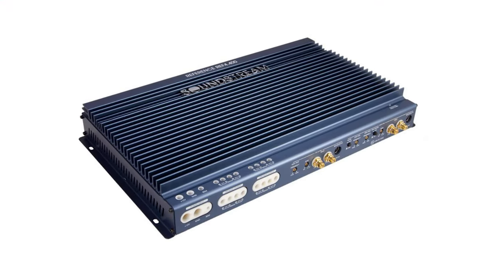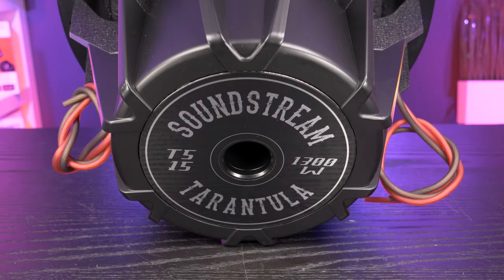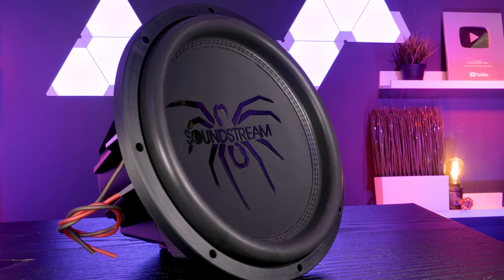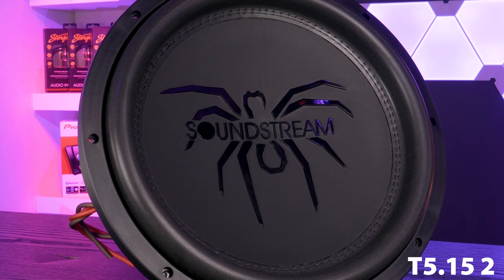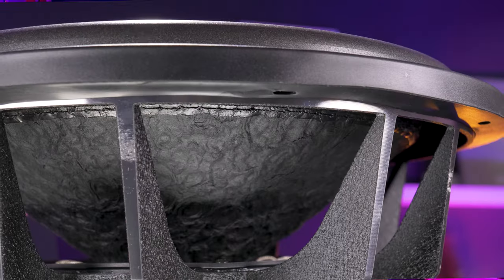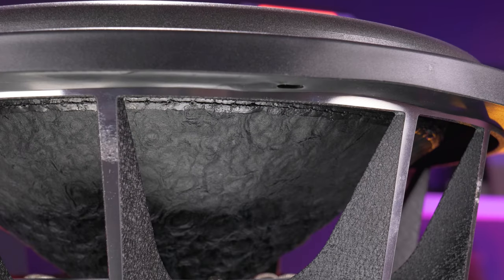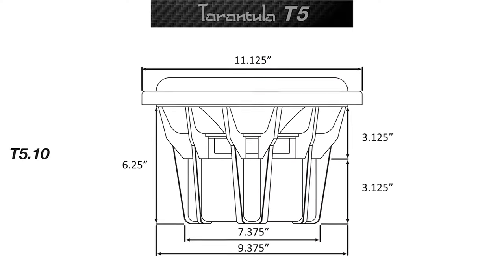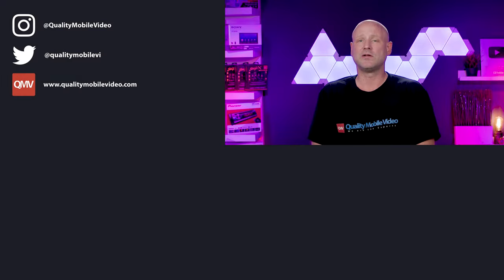Soundstream T5 Tarantula Subwoofers - 10" / 12" / 15" - 1300 Watts Ultimate Bass output!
The Tarantula T5 series subwoofers offer incredible bass output for your vehicle. The subwoofers offer insane output and a ton of XMAX to provide the most bass output possible. The Soundstream T5 Tarantula subwoofers are available in 10", 12" and 15" with dual 2 Ohm or dual 4 Ohm voice coil configurations and handle 900 watts RMS for the 10 inch, 1,000 watts RMS for the 12 inch and 1,300 Watts RMS for the 15 inch. You can bet that they're going to bump in your car.

Features:
10" / 12" / 15"  DVC Tarantula T5 Series Subwoofer
900 watts / 1000 watts / 1300 watts RMS
2 or 4 ohm voicecoils
Overcompensating Motor Structure
12mm T-Yoke & Top Plate
Non-Magnetic Non-Resonate Die-Cast Aluminum Frame
3” 4-Layer Voice Coil w/ Direct Connect Wire